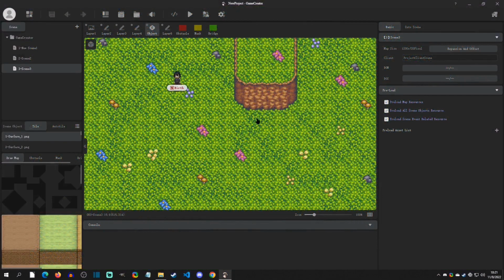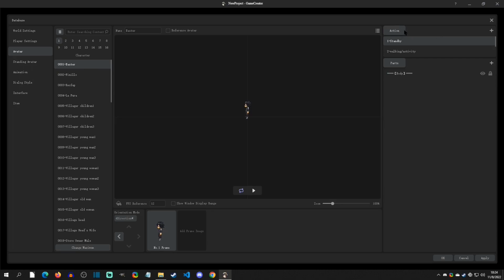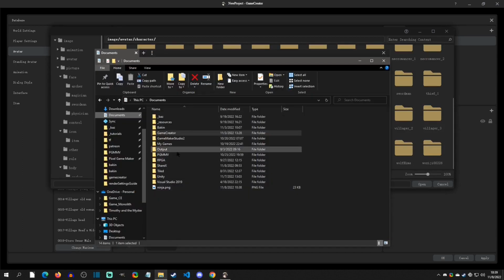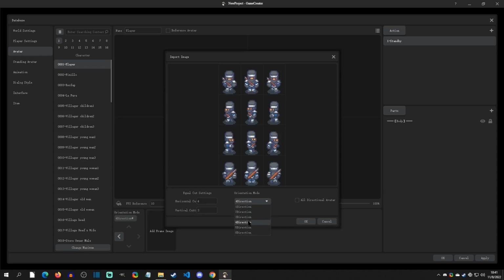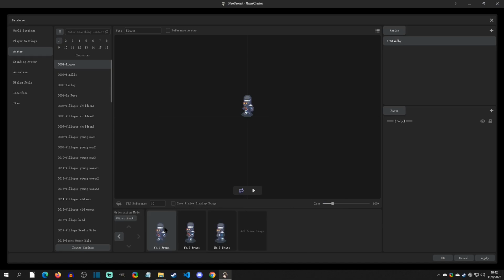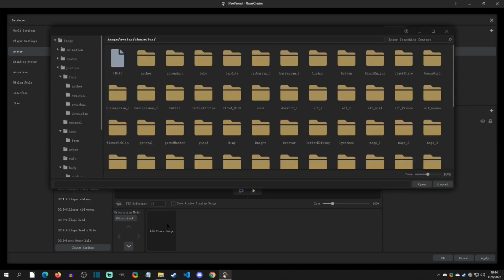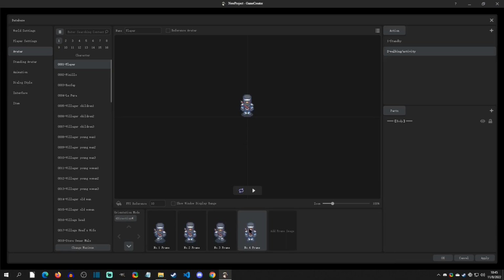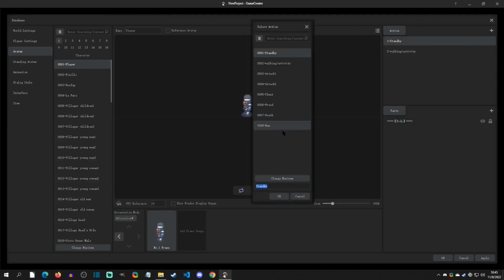Character Animations - GameCreator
GameCreator tutorial on how to add custom character avatars to your project.

Special Thanks (Patron Reward):
Benjamin Humphrey, myOmochi, and BlackWhite!